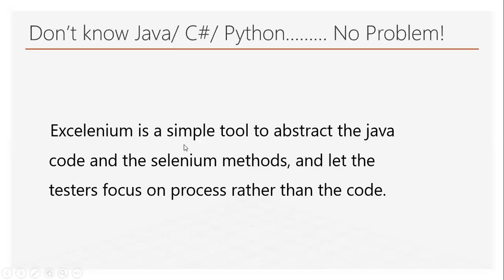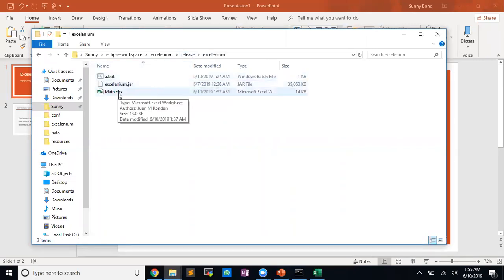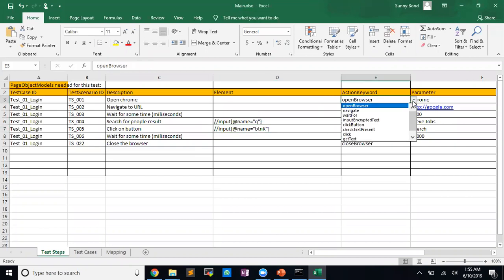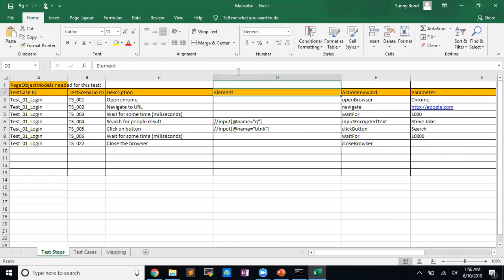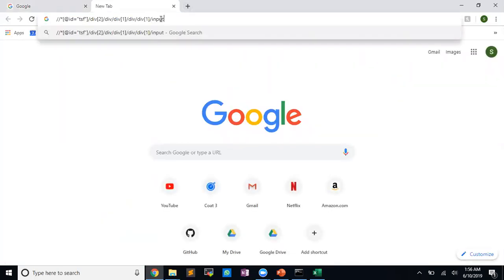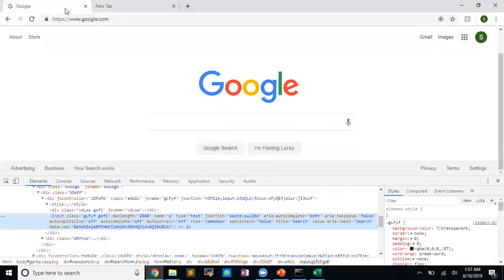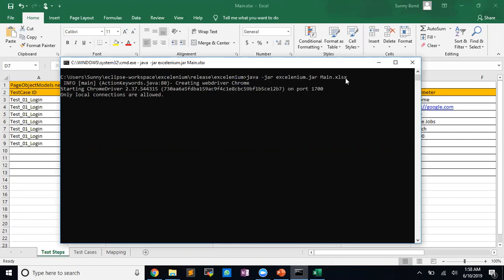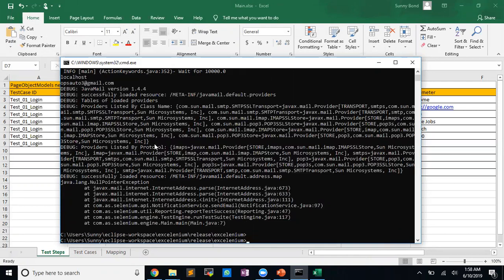Excelenium : Excel + Selenium Simplified Testing Automation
This tool allows you write your test steps in an intuitive excel file and abstracts the boilerplate complexity of Selenium and browser automation. Watch the video for demo.

Selenium Java API gives a tremendous power and ease to developers who want to automate browser automation through their code

However, when it comes to use this for testing automation, testers tend to shy away from this tool as it is required to write a LOT of code (remember many experienced testers come from manual testing background) to achieve this automation.

Keeping all this in mind, Excelenium tries to make it simpler for testers by hiding all selenium code in a jar and using excel file to read test cases to be executed.

If you like the content, PLEASE HIT the LIKE button, it would help this post to reach more people in your network, this could HELP someone (it is open source and free), allow them to spend more time with their family.